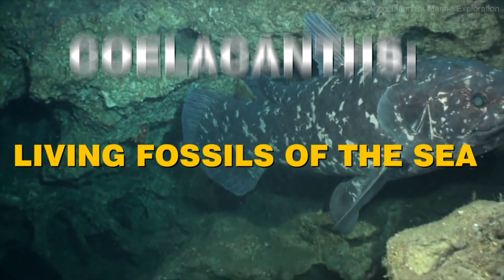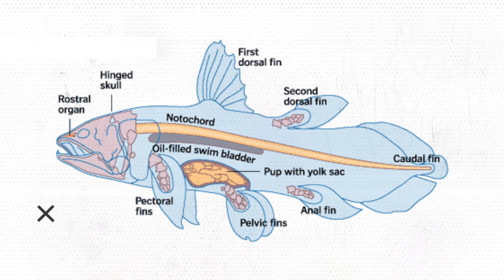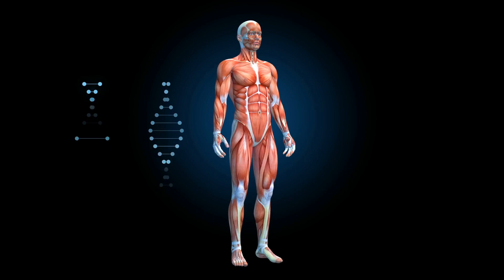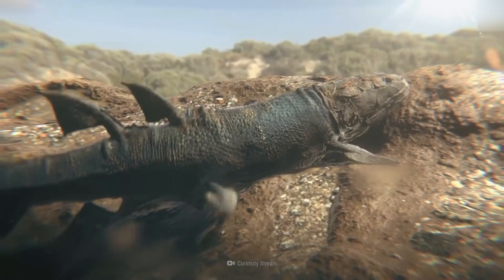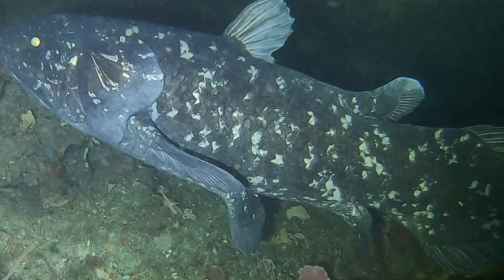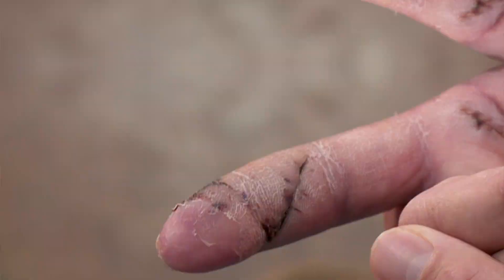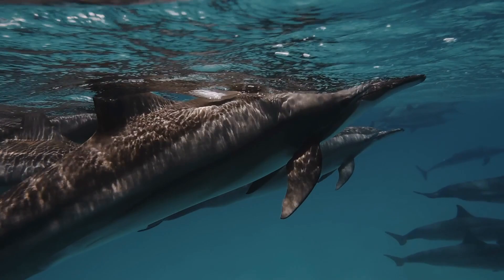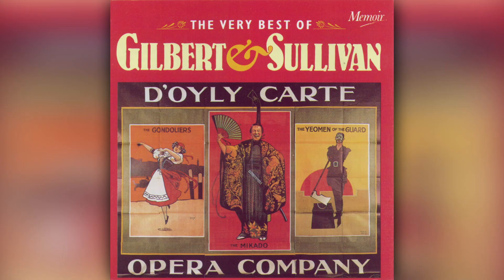Coelacanths: Living Fossils of The Sea!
The primitive-looking coelacanth was thought to have gone extinct with the dinosaurs 65 million years ago. But its discovery in 1938 by a South African museum curator on a local fishing trawler fascinated the world and ignited a debate about how this bizarre lobe-finned fish fits into the evolution of land animals.